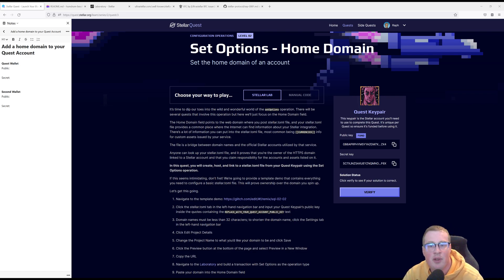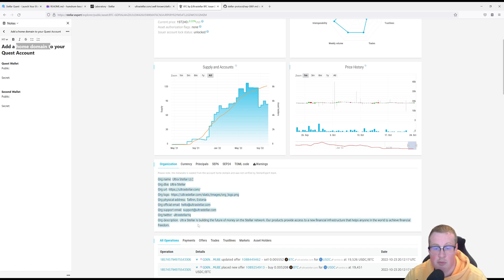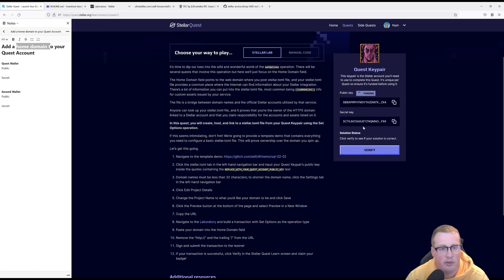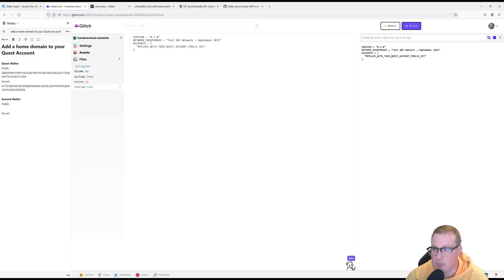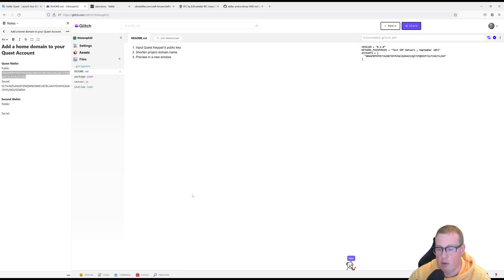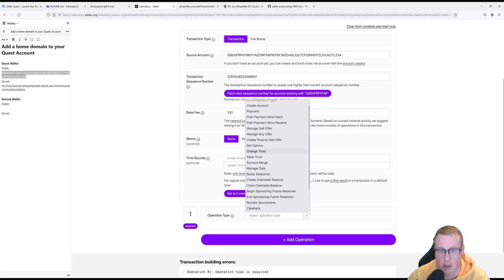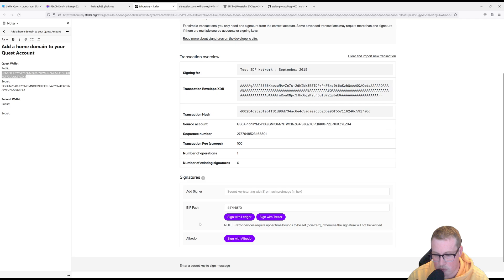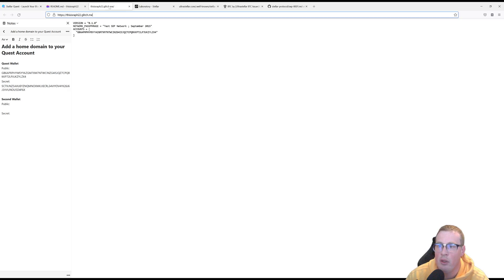Stellar Quest Level 2 - Set Options Home Domain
Tutorial video helping you solve the level 2 activity "Set Options - Home Domain" from Stellar Quest.
Stellar Quest is a series of challenges helping you learn how to use and develop for the Stellar blockchain.
Questions about this quest? Head over to the Stellar Quest Discord